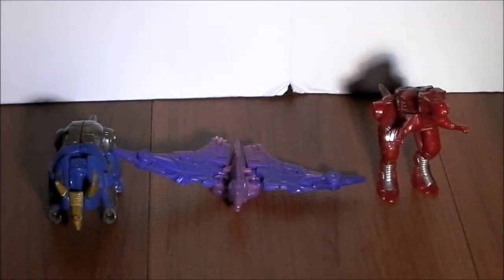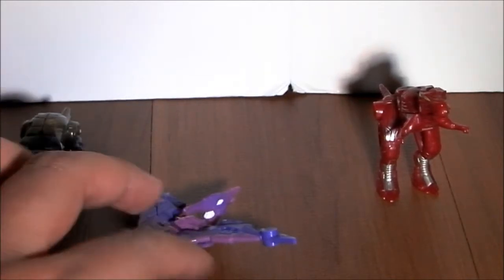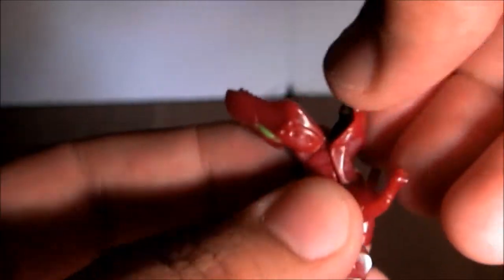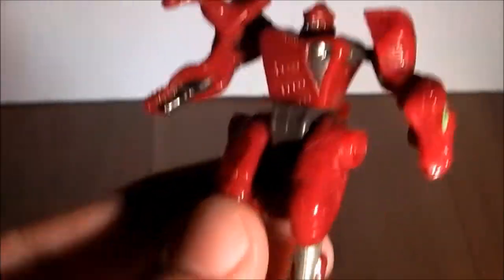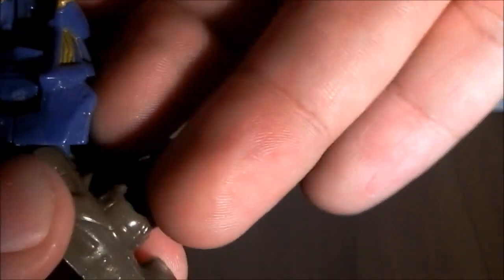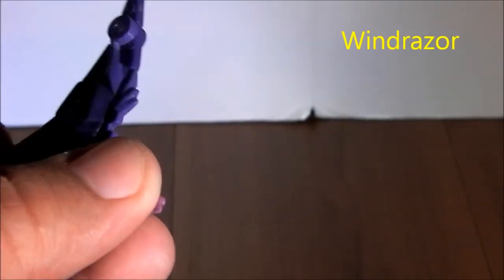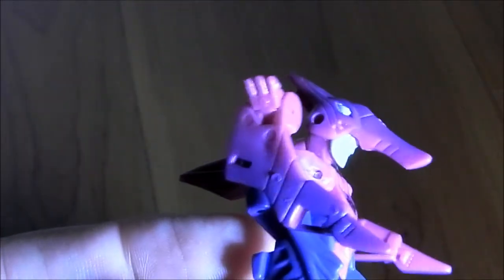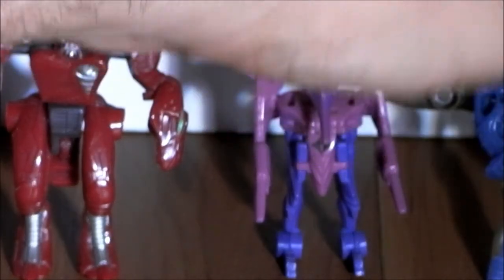Review Time Minicons Ransack Windrazor Stockade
Free Music from:
Music4YourVids.co.uk